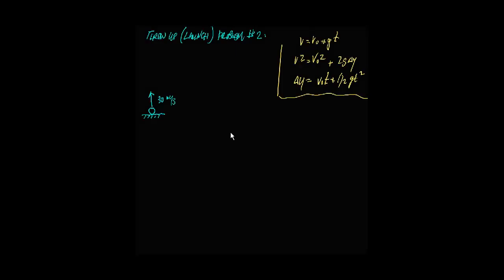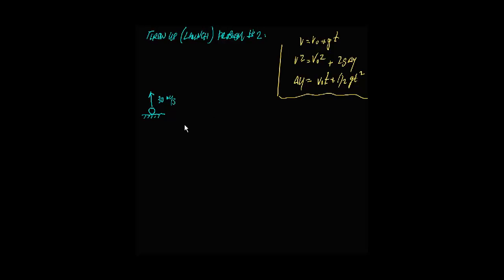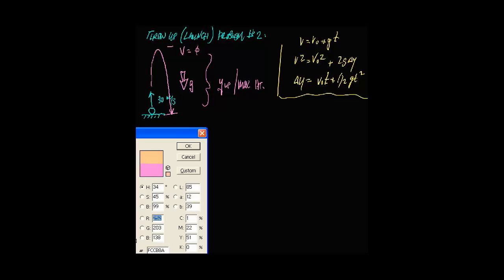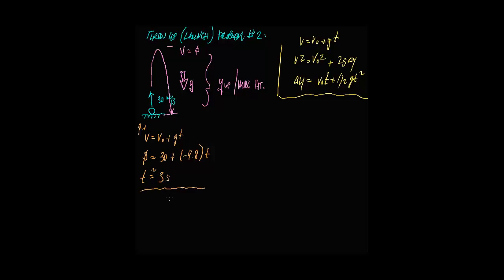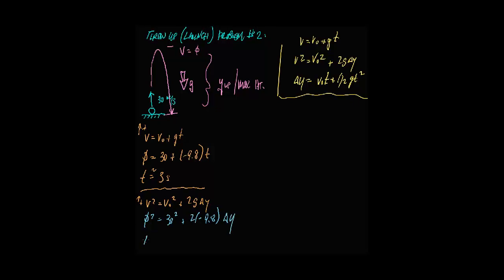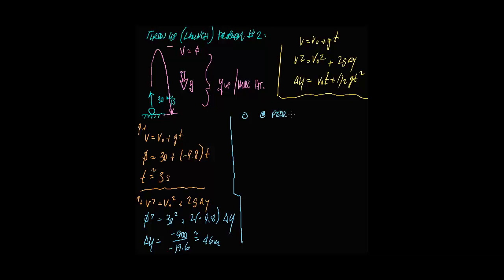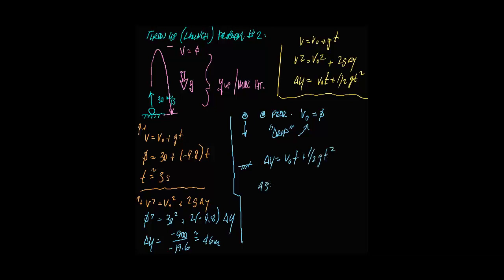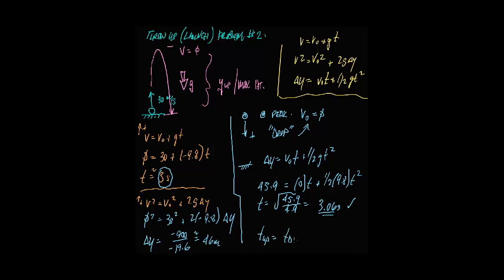NCC Physics I Doney 016 - 1D motion vertical motion - throwup problem 2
launch problem #2